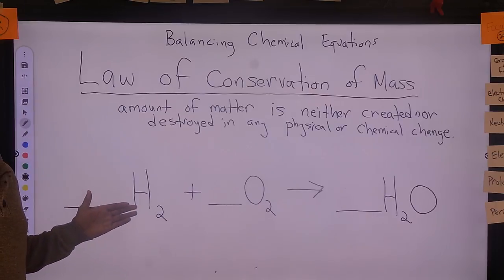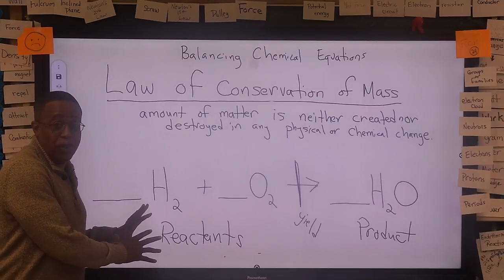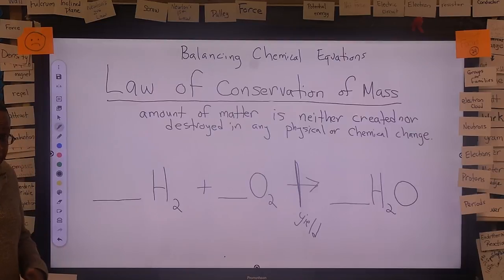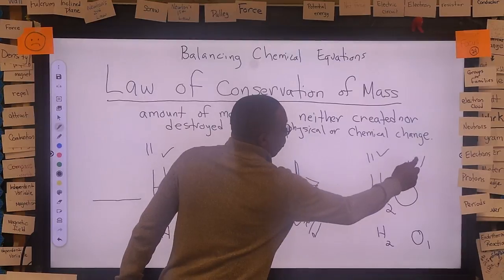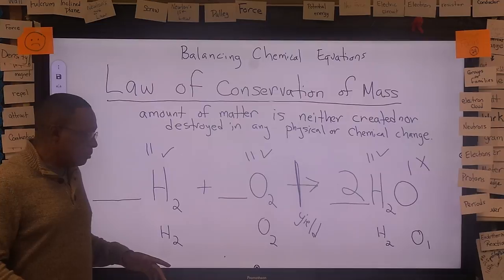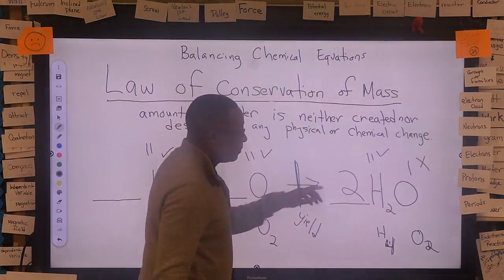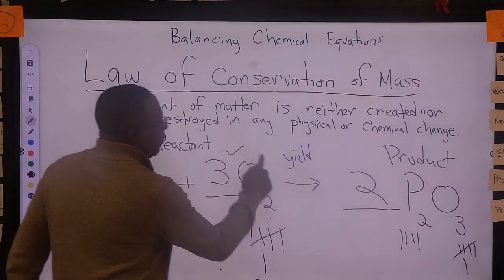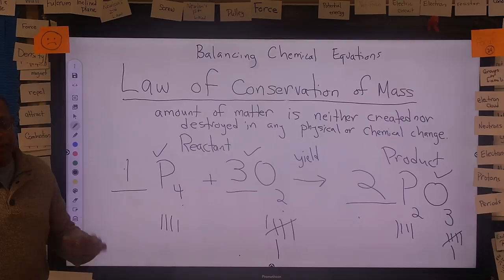PTLT PRODUCING TOMORROW LEADERS TODAY BALANCE EQUATION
BALANCE EQUATION : is an equation for a chemical reaction in which the number of atoms for each element in the reaction and the total charge is the same for both the reactants and the products. ... Also Known As: Balancing the equation, balancing the reaction, conservation of charge and mass.

EXAMPLE BALANCING EQUATION :
A balanced chemical equation occurs when the number of the atoms involved in the reactants side is equal to the number of atoms in the products side. Let's take a look at an equation representing a chemical reaction: In this chemical reaction, nitrogen (N2) reacts with hydrogen (H) to produce ammonia (NH3)